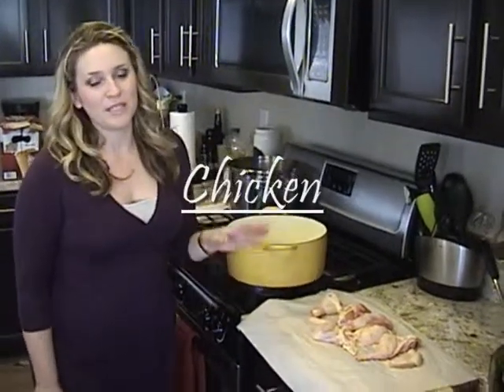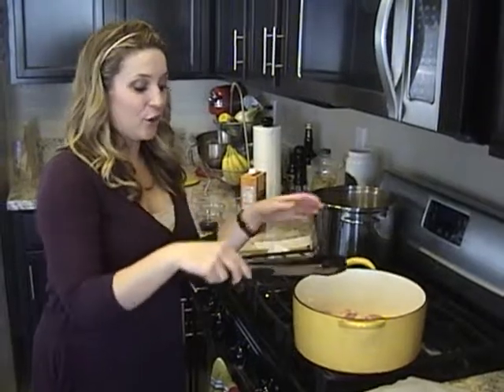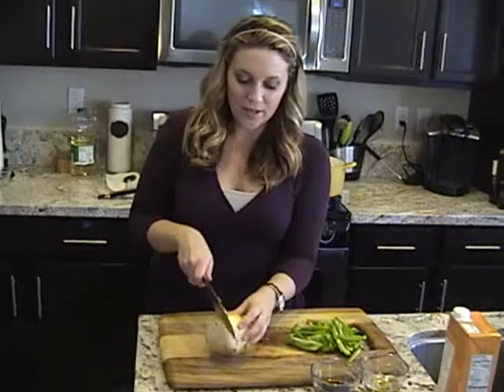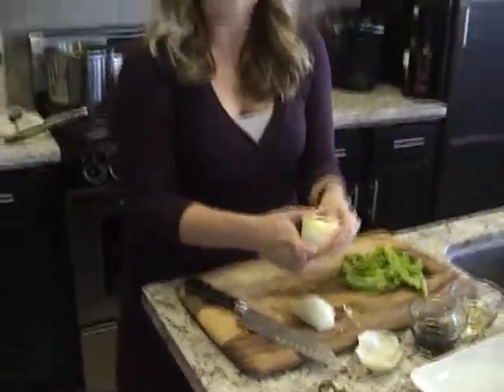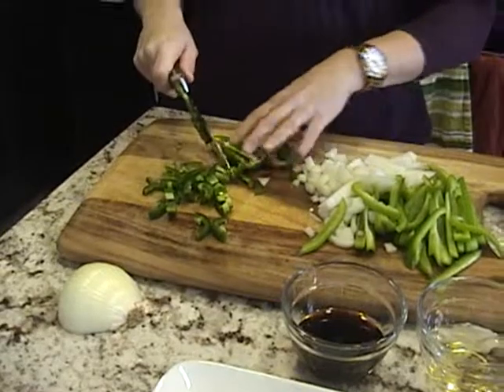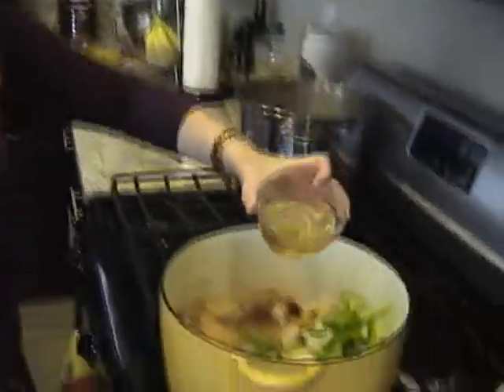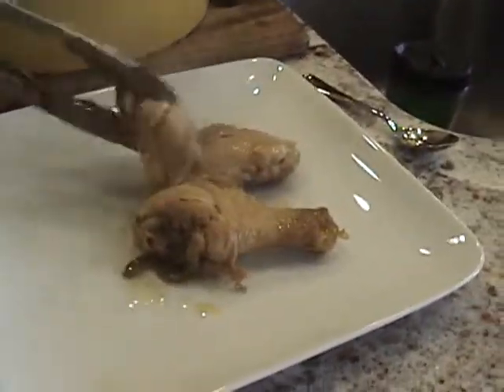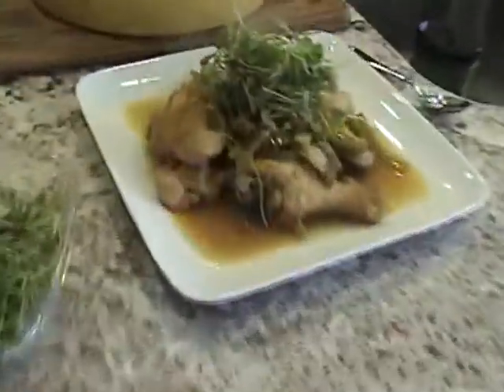Cooking Chicken Part 3: Adobo